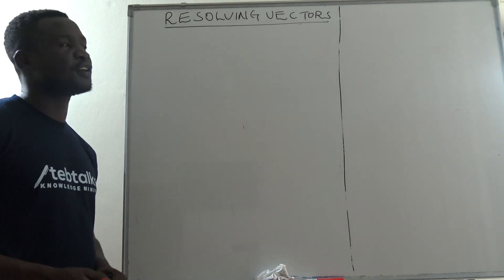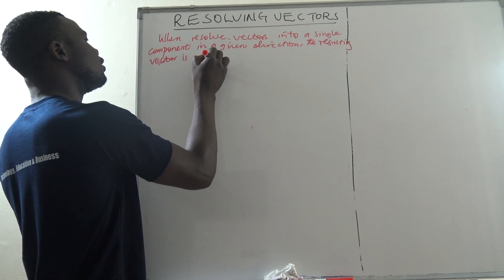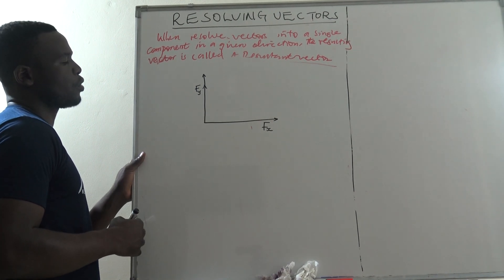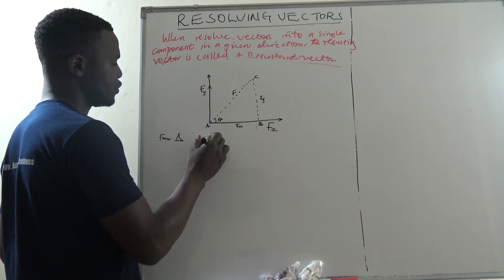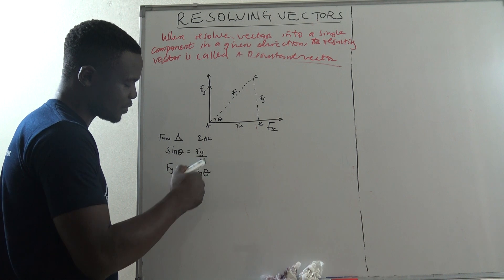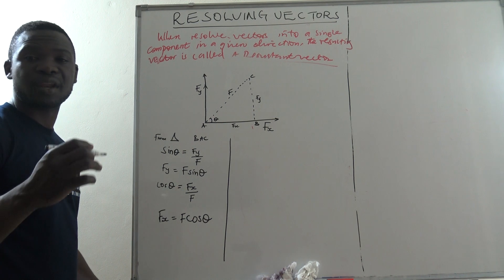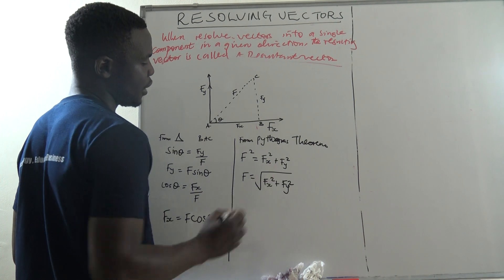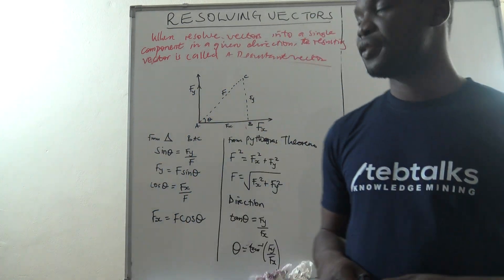2 RESOLVING VECTORS